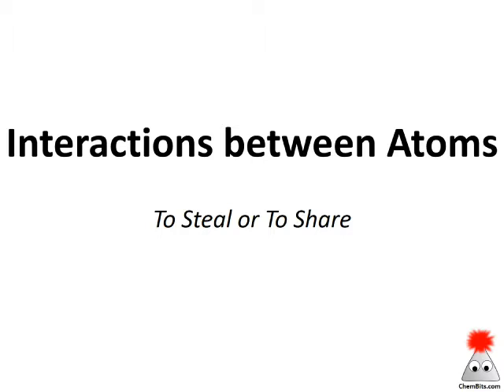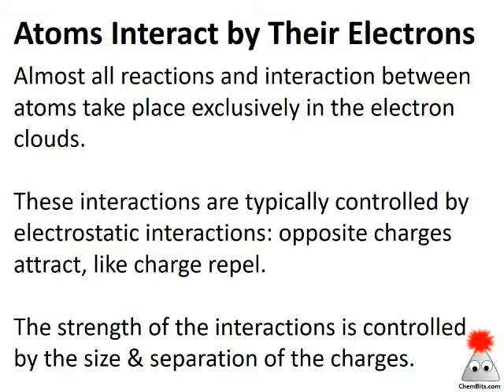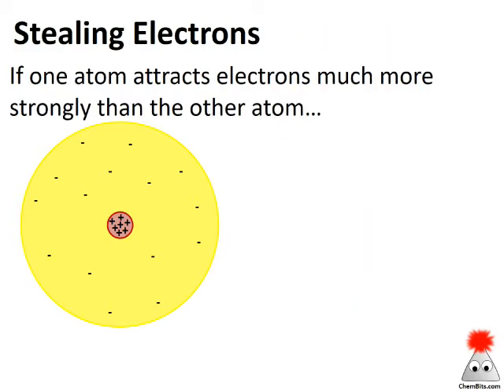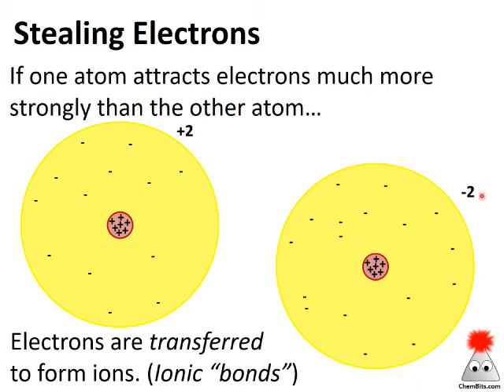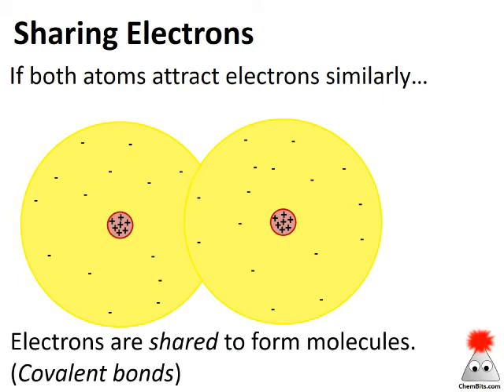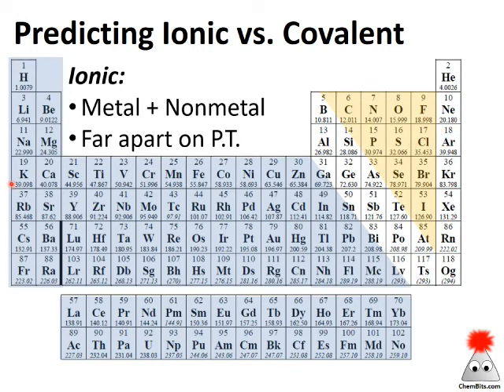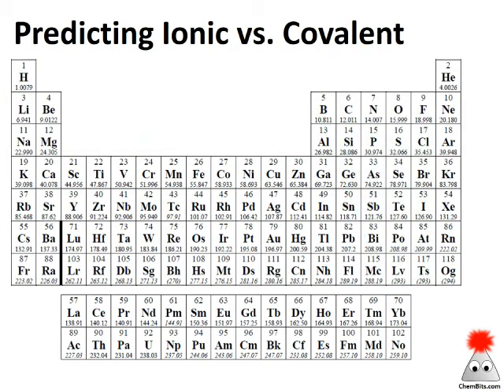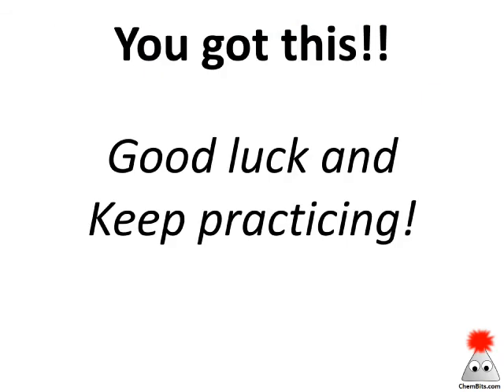Ionic vs. Covalent Interactions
Interactions between atoms are generally categorized as "ionic" or "covalent". What's the difference?